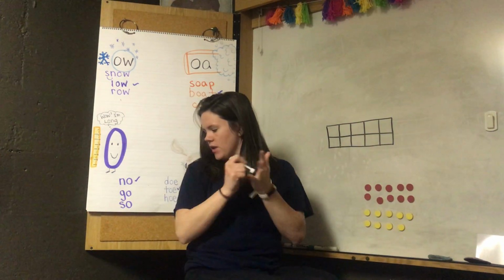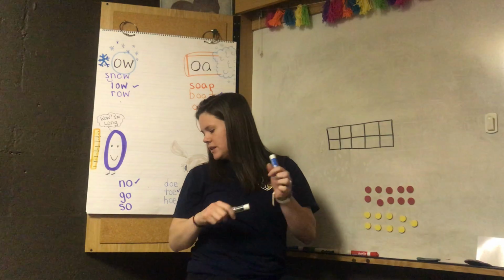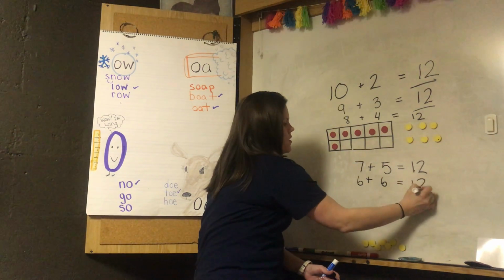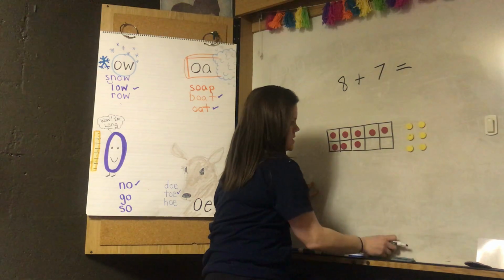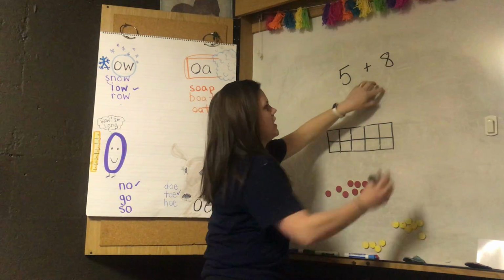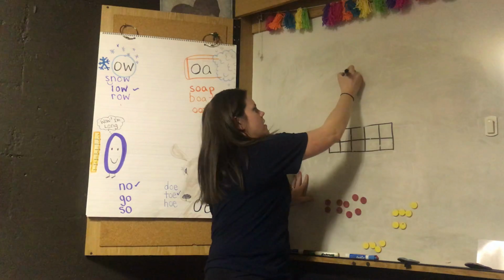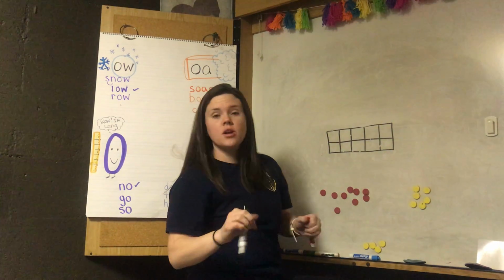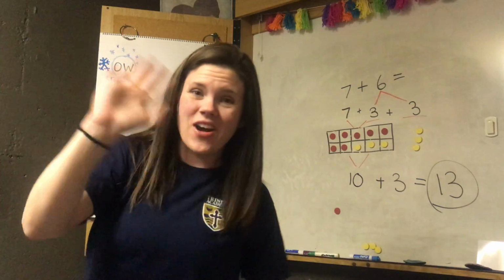Math Chapter 8 lesson 1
Creating 10 to add